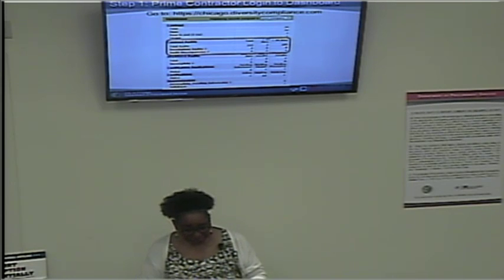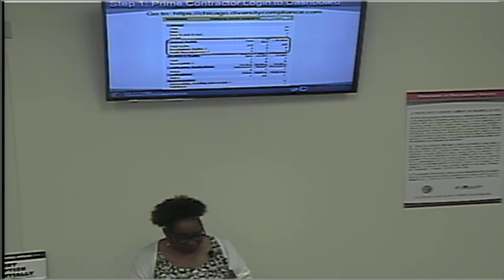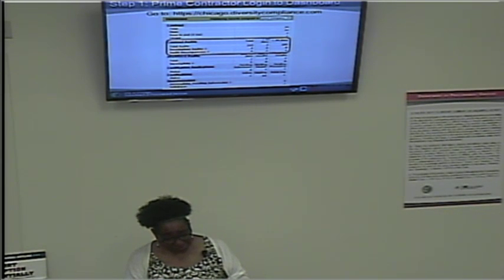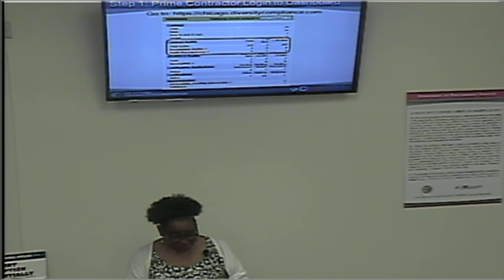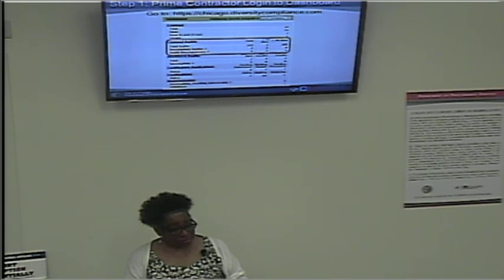Contract Payment Tracking: What You Need to Know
The Certification & Compliance (C2) Network System is a web-based tool that provides up to date tracking of payments made to prime contractors and sub-contractors. Prime contractors are responsible for reporting payments to all sub-contractors on a monthly basis. Come learn the roles and responsibilities of the primes and the sub-contractors, the email notification process, the importance of sub-contractor payment confirmations and who to contact when you need assistance.